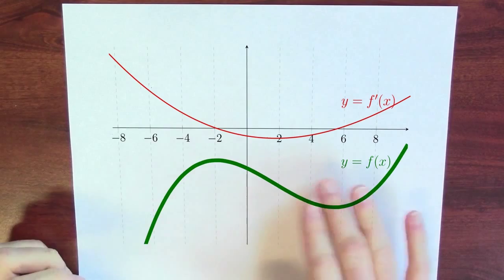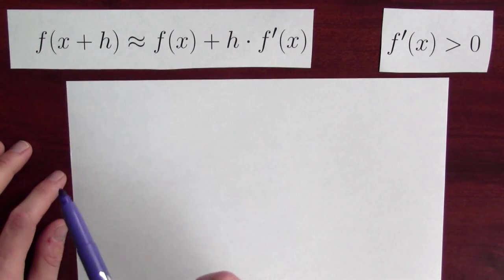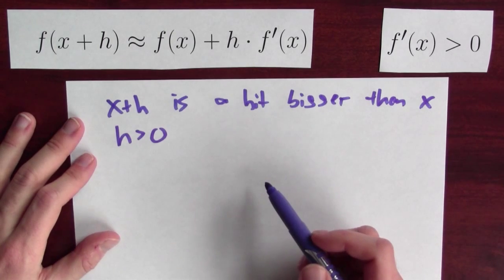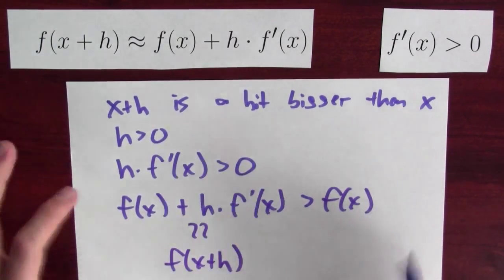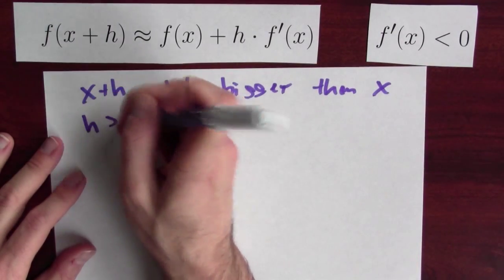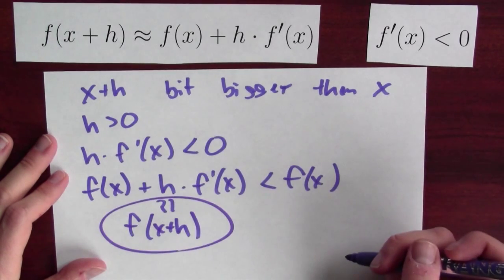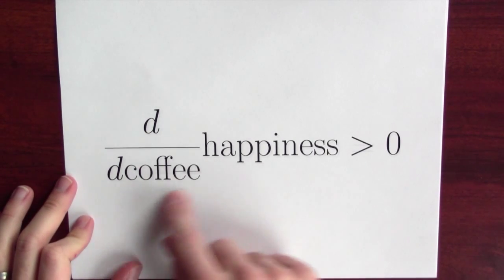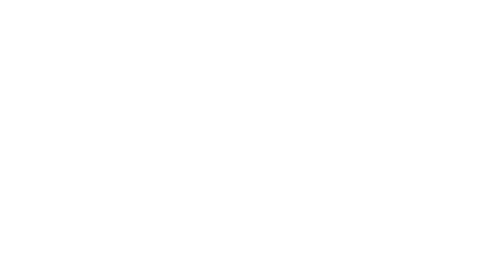What information is recorded in the sign of the derivative? - Week 3 - Lecture 6 - Mooculus